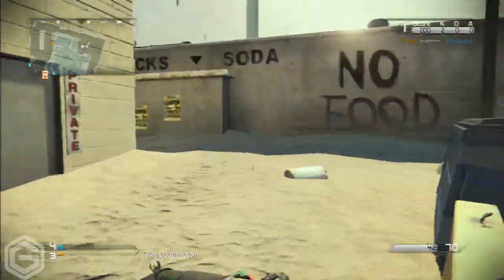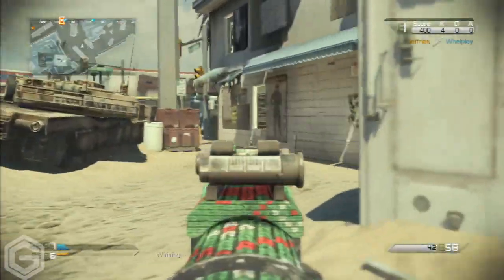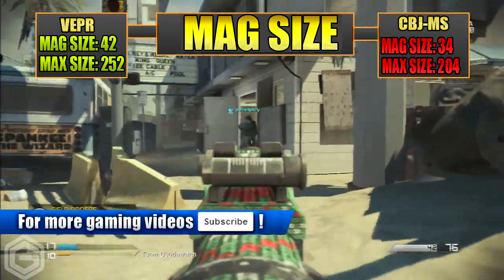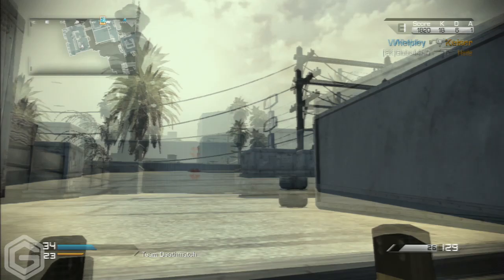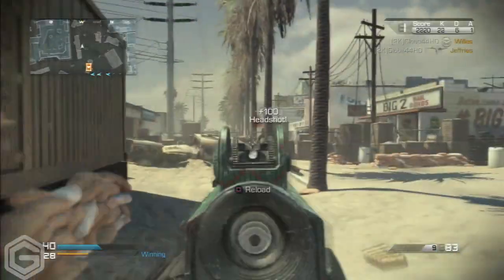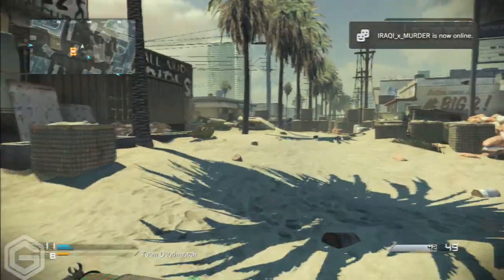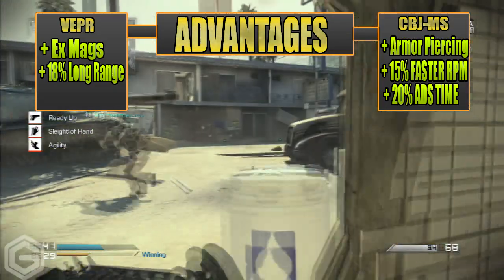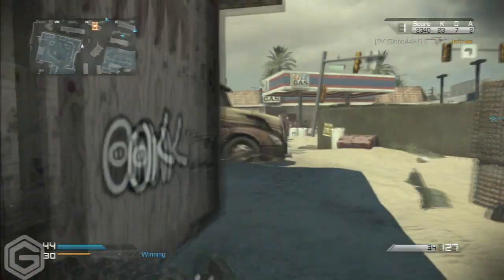Call of Duty Ghosts: Vepr vs. CBJ-MS! Weapon Comparison (Best SMG in COD Ghosts)